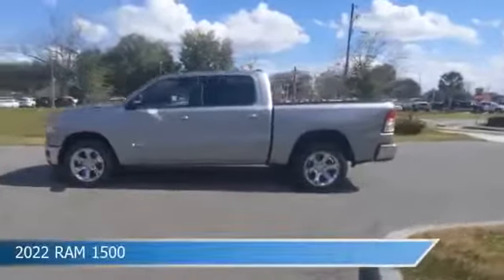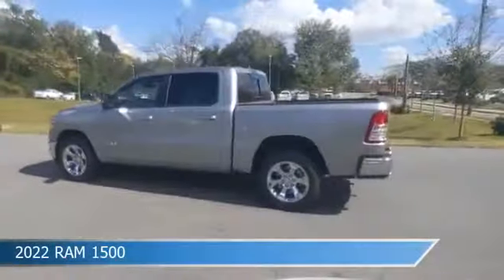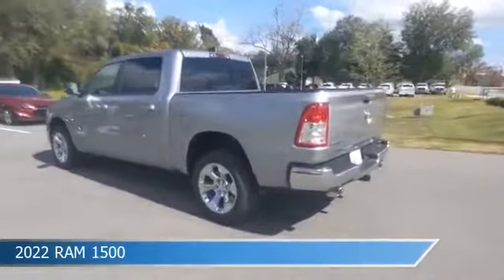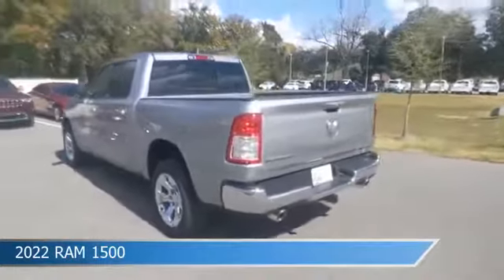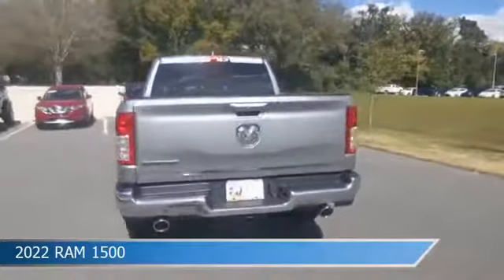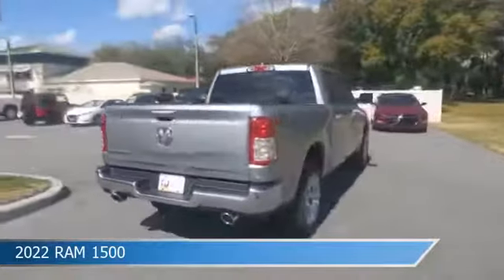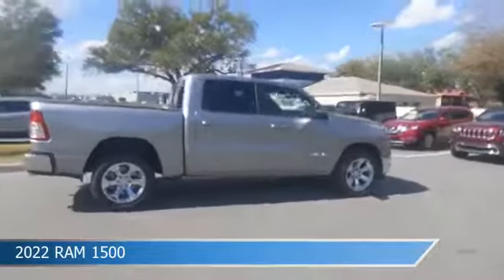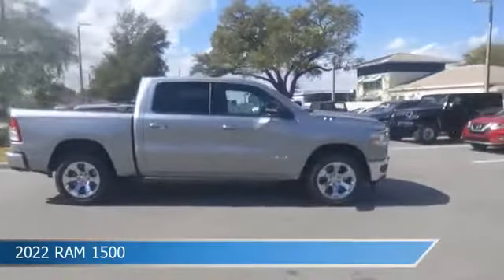2022 RAM 1500